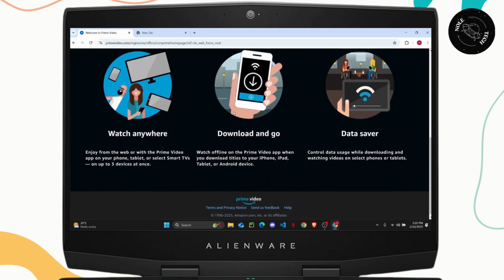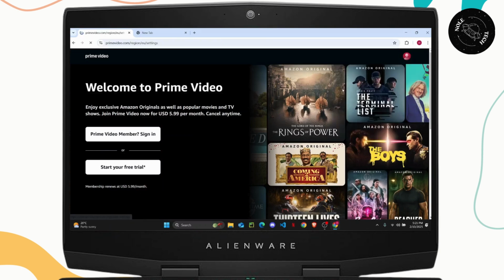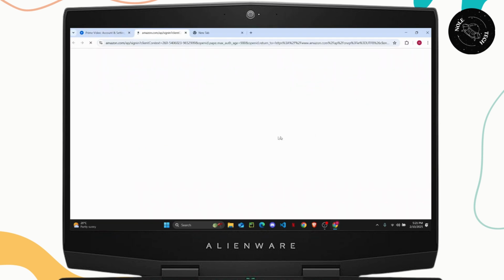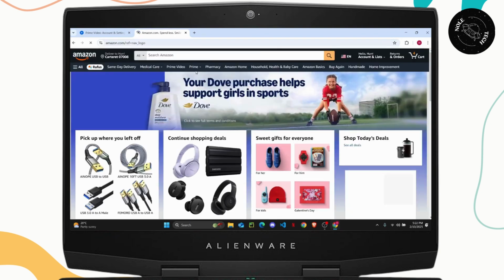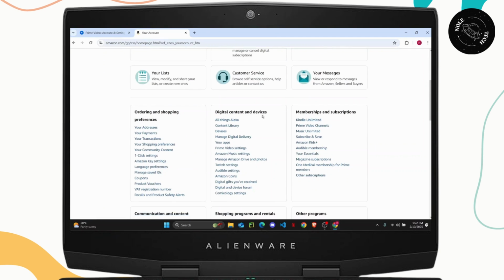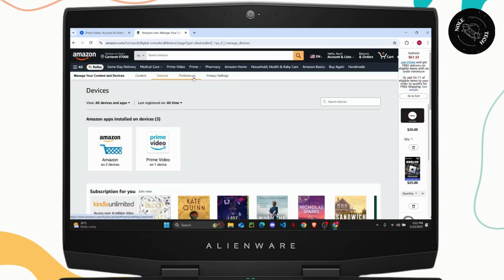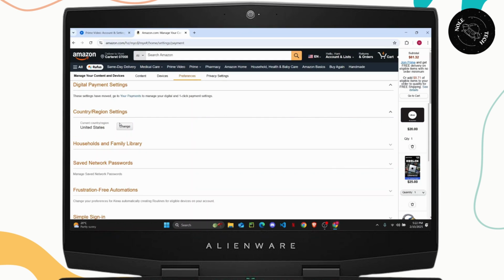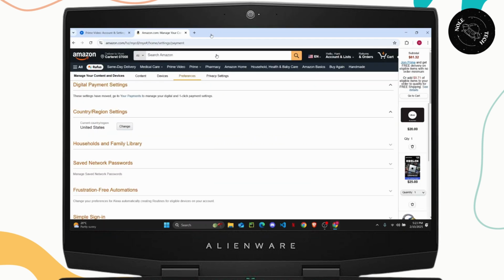How to Change Country in Amazon Prime Video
Learn how to easily change your country in Amazon Prime Video in this step-by-step tutorial. Whether you're traveling or want to access content available in another region, we’ve got you covered!

In this video, you'll discover how to change your Amazon Prime Video region and select a different country. You'll also learn the simple steps to access exclusive content available in various locations.

0:20 Step 1: Accessing Your Amazon Prime Video Settings
0:45 Step 2: Changing Your Country/Region